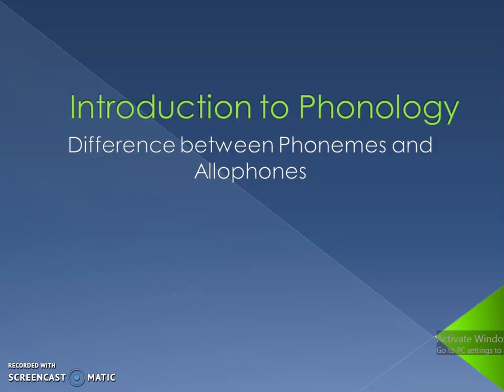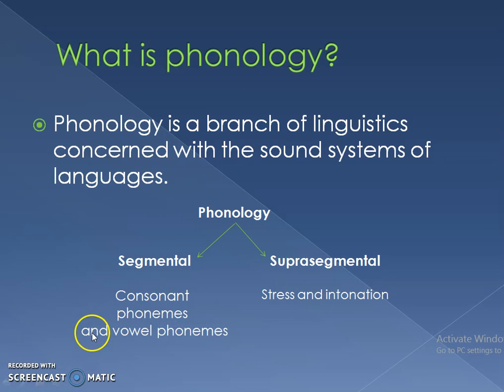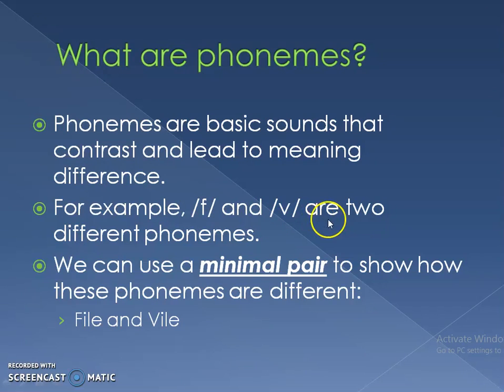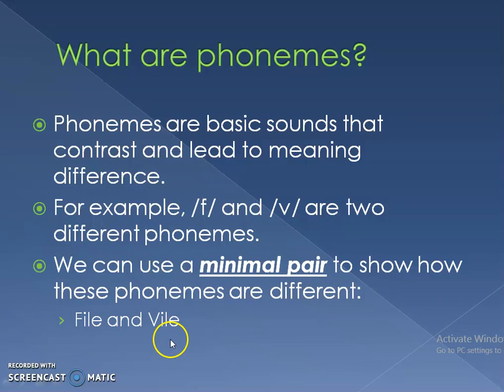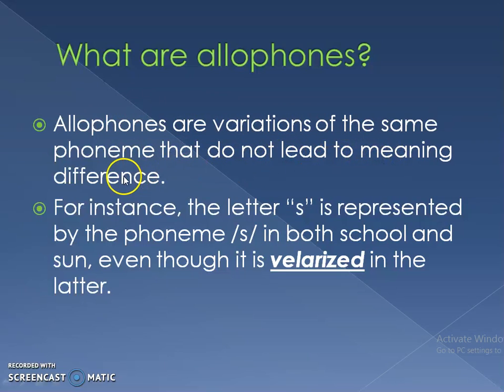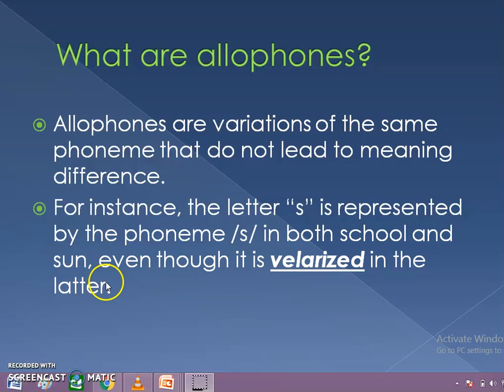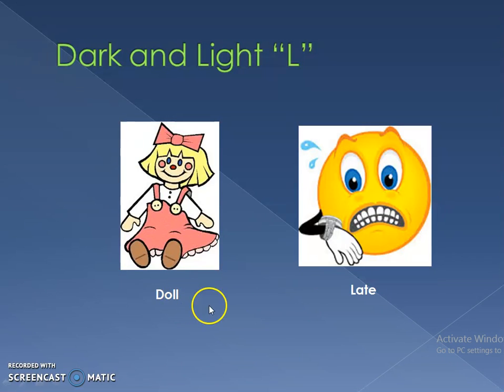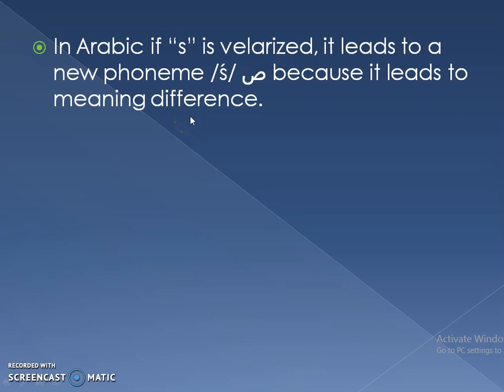Intro to Phonology: Difference Between Phonemes and Allophones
Defining phonology, phonemes and allophones in a simple manner.

In case you have any questions, please feel free to post them in comments.